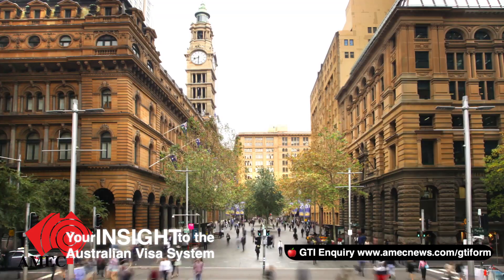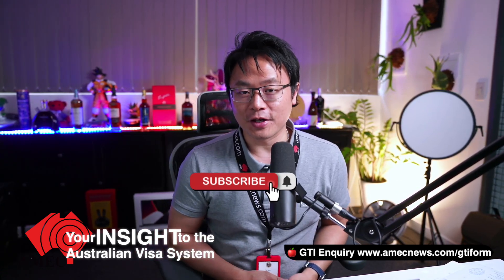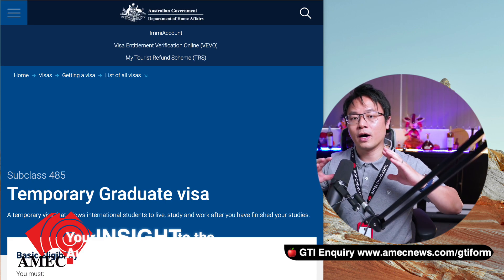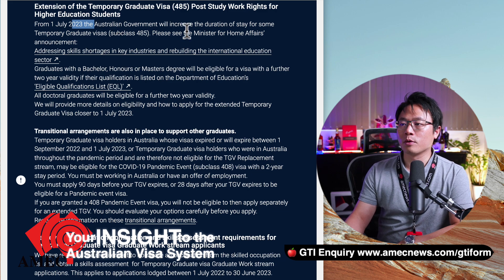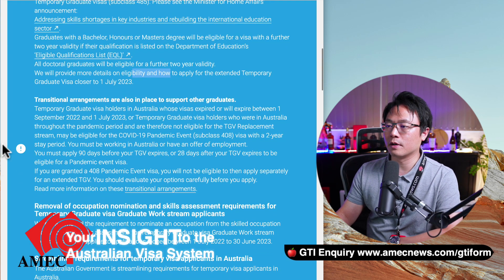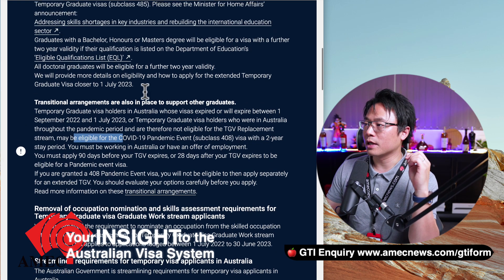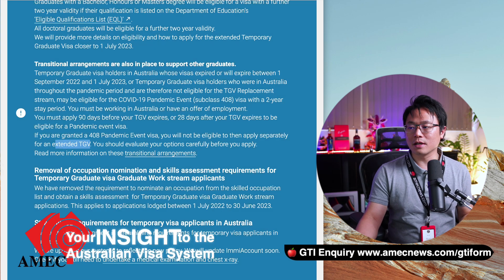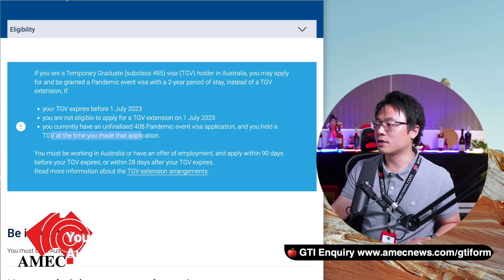ADDITION 2 YEARS WORK RIGHTS given to 485 visa holders in Australia!!!!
In this video, we will explain how a current 485 visa holders would be eligible to apply for 408 Pandemic Visa with further 2 years of work rights!